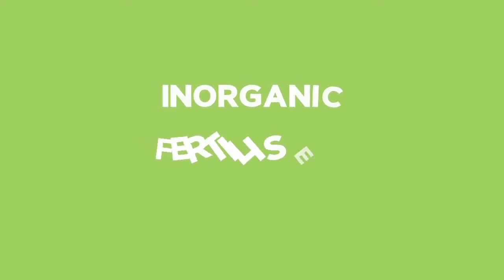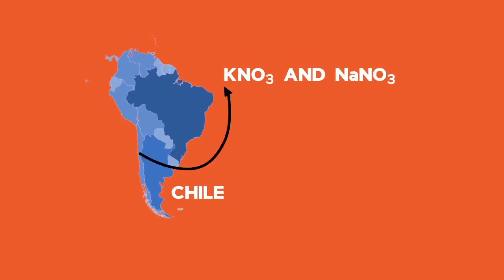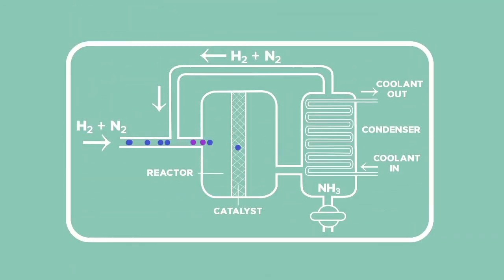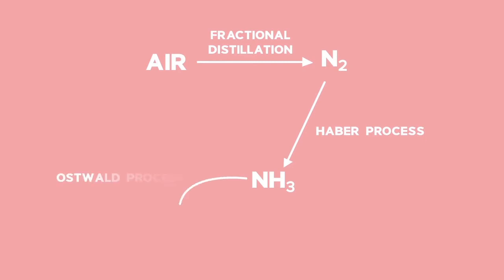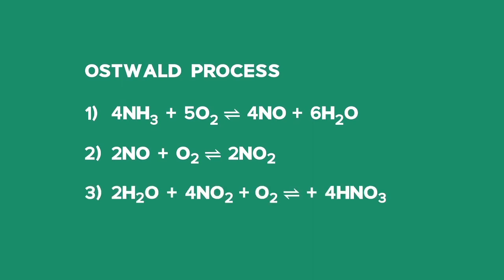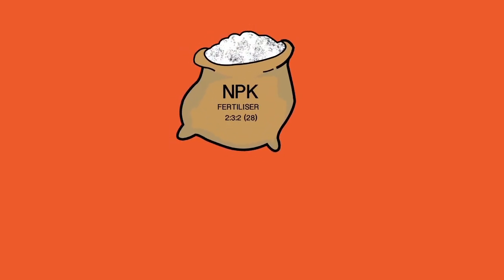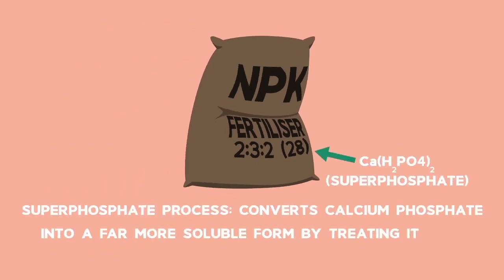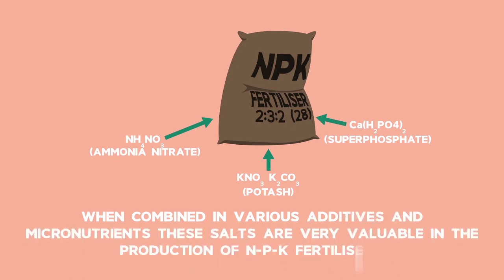Chemical Industries: Inorganic Fertilisers Production